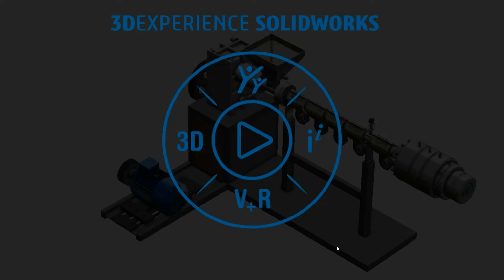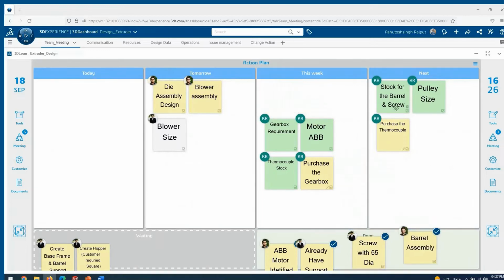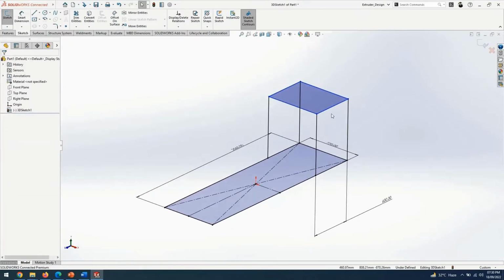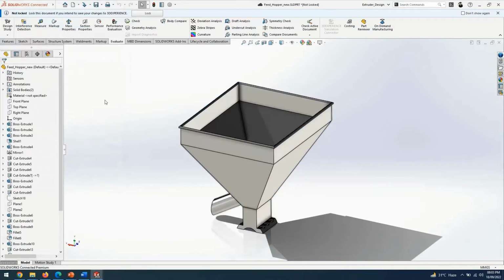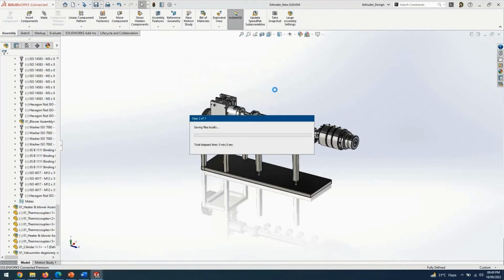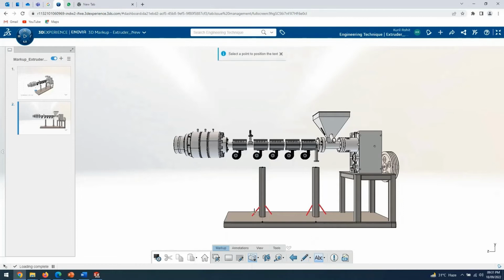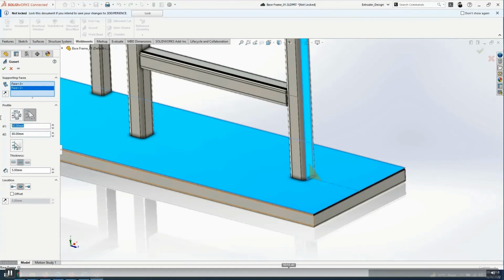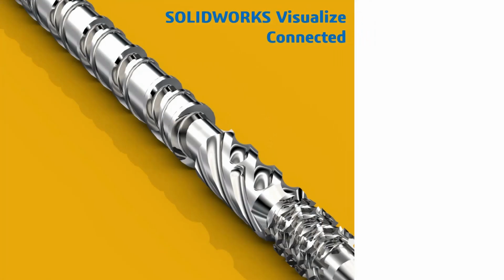3DEXPERIENCE SOLIDWORKS – Product Design on Cloud | 3D CAD Software | Engineering Technique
Watch this webinar recording to know how you can manage product design anywhere, anytime, on any device with 3DEXPERIENCE SOLIDWORKS.

Webinar Highlights:

• 3DEXPERIENCE Platform Overview
• Project Planning
• Product Design
• Data Management
• BOM Release

The 3DEXPERIENCE Works portfolio combines the ease-of-use of SOLIDWORKS with best-of-breed applications connected to the 3DEXPERIENCE platform, seamlessly integrated to help you innovate and accelerate every aspect of your product development process. The portfolio enables you to securely share data and collaborate from anywhere, at any time, and on any device, allowing you to extend your product development capabilities and solve new problems faster.

Engineering Technique is the Largest SOLIDWORKS Authorized Reseller in Gujarat (India) providing comprehensive solutions for SOLIDWORKS Desktop & 3DEXPERIENCE Works Cloud Software products including 3D CAD, Product Data Management (PDM), Simulation, Plastics, Electrical, Visualize, eDrawings, 3D Sculptor, Collaborative Business Innovator, Social Business Analyst, Data & Product Lifecycle Management, 3DEXPERIENCE SOLIDWORKS Offers, SOLIDWORKS Cloud and DraftSight to industrial verticals including Industrial Equipment, Consumer Goods, Life Sciences, Manufacturing, Alternative Energy, Process & Plant, etc.